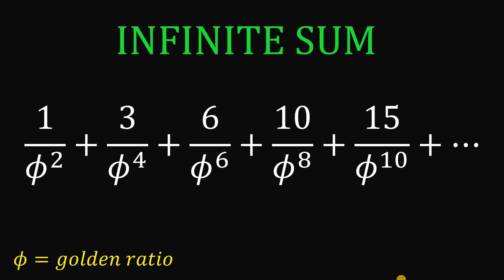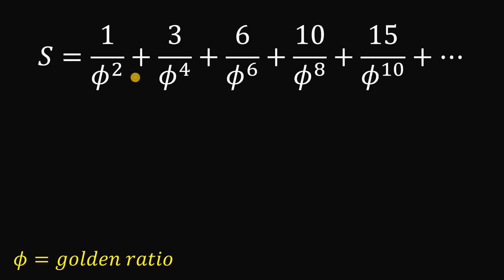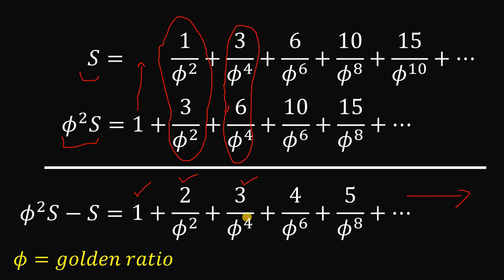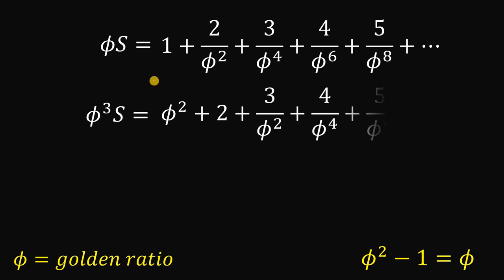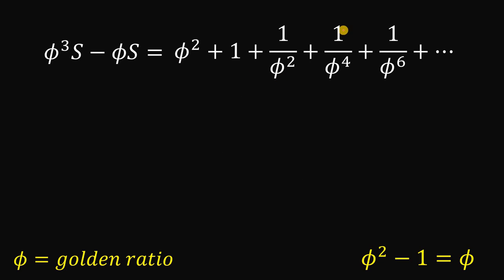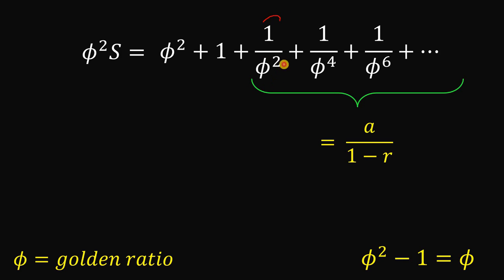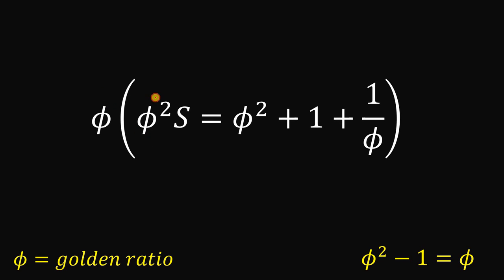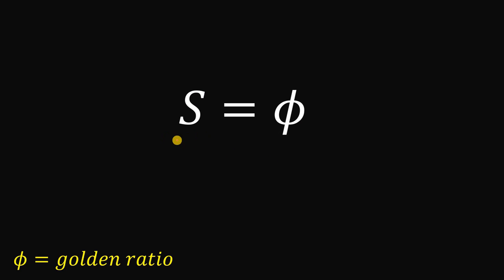What is the SUM of this infinite series involving phi (Golden Ration)? | How?